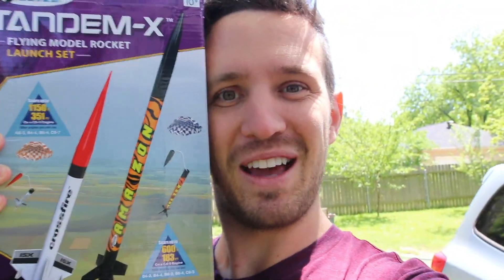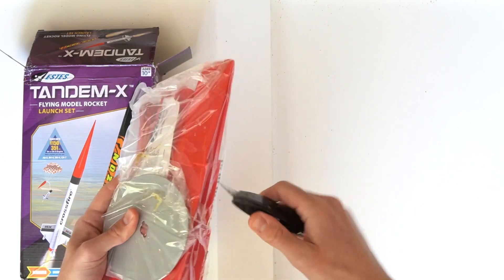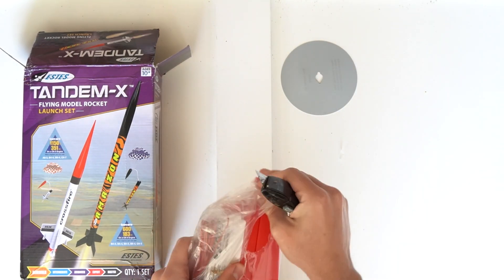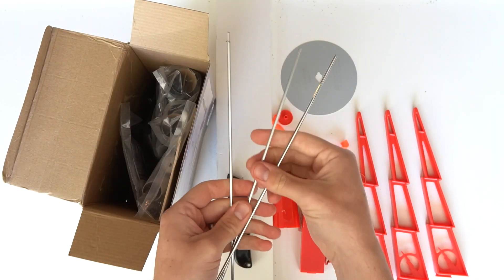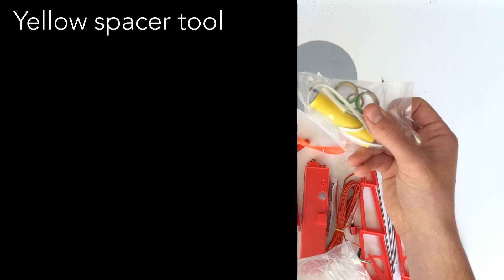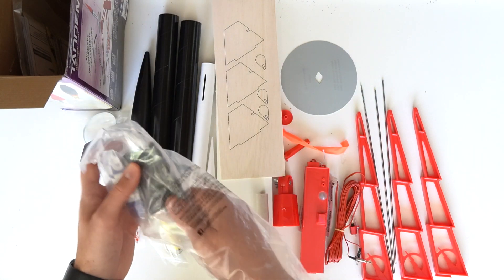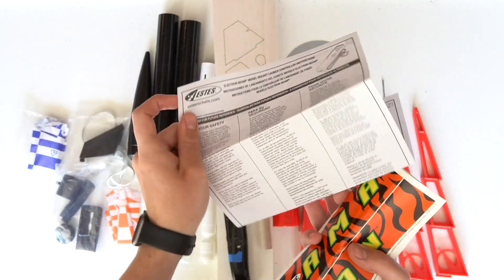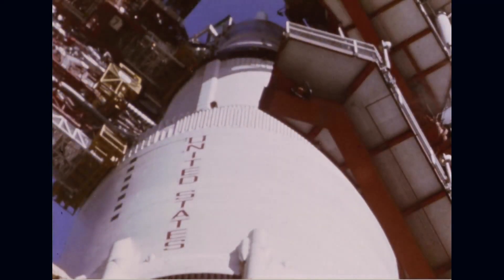Unboxing the Estes Tandem X Model Rocket Launch Set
The Tandem-X is definitely in the running for winning the award of 'Best Beginner Model Rocket' (video coming soon).  This kit comes with two very different style rockets, and seeing the contrast of both in action really makes this set a lot of fun!

Estes Tandem X Launch Set
Estes Recovery Wadding
Batteries for launch controller
A8-3 engines for Crossfire (3 pack)
B4-4 engines for Amazon (3 pack)
A8-3 engines for Crossfire (9 pack)
B4-4 engines for Amazon (9 pack)
C6-7 Largest engine for the Crossfire
C6-3 Largest engine for the Amazon

Be sure to check out more info on all things model rocketry